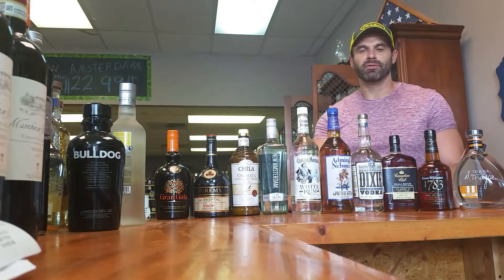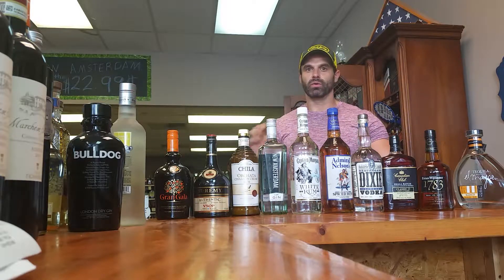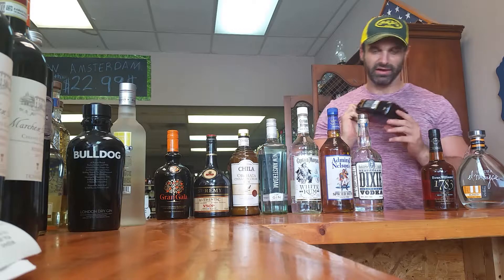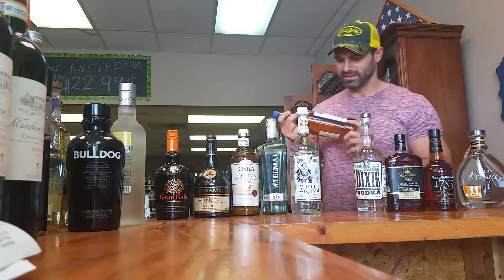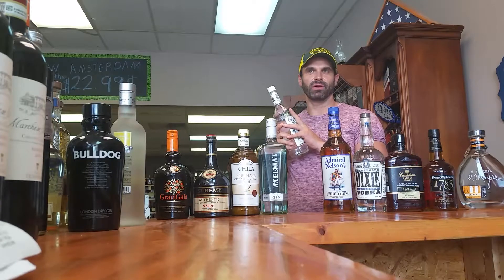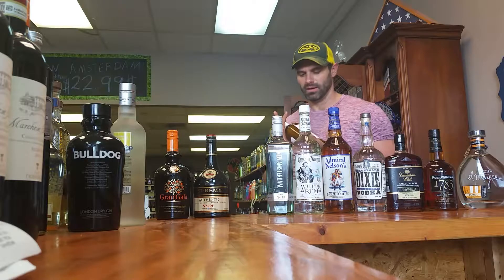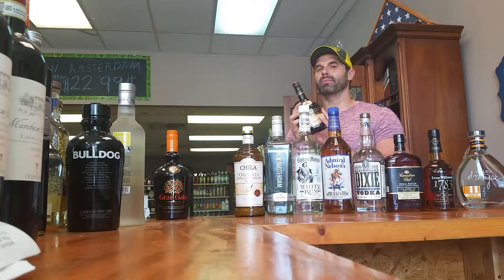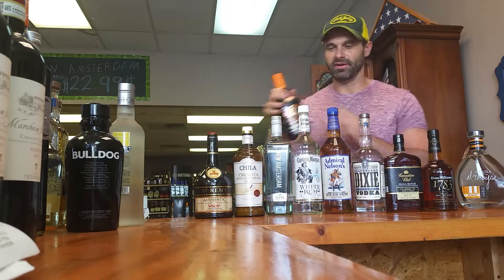Great value items in your liquor store